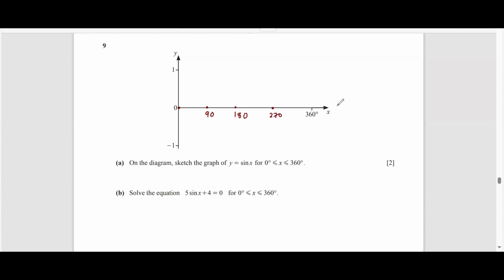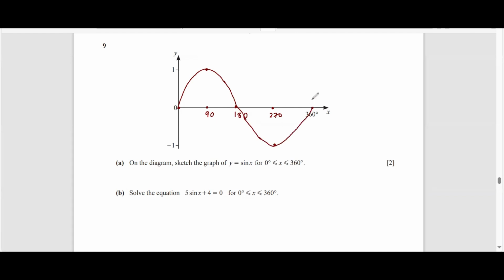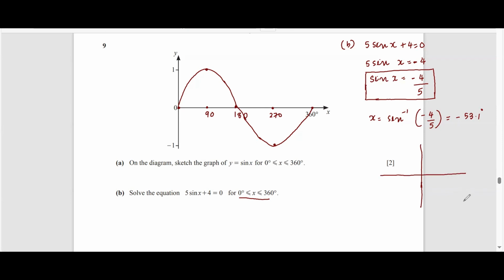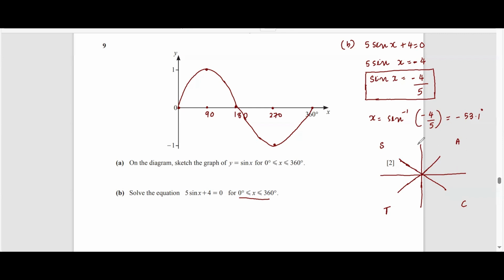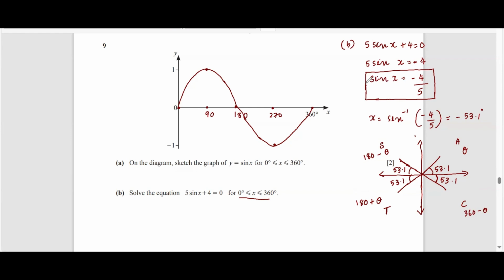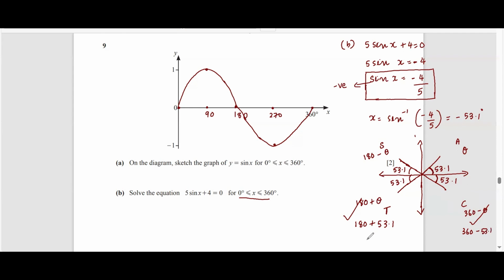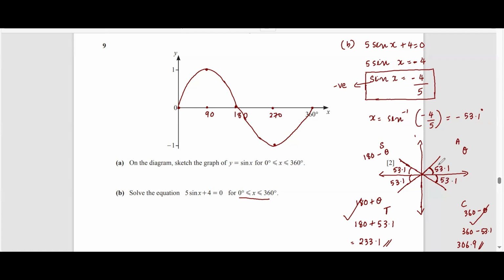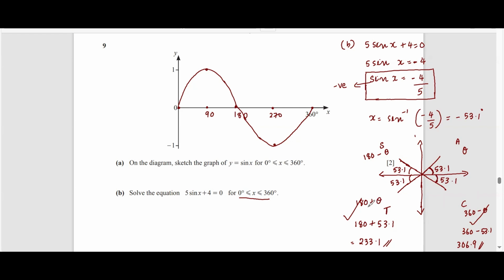Nov 2022,0580,42,Q9,Trigonometry(CAST DIAGRAM)